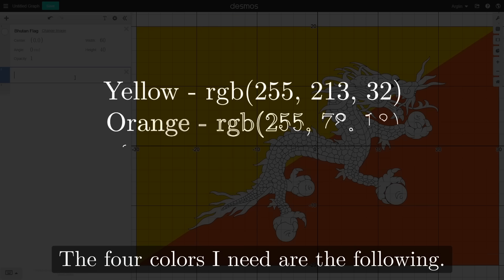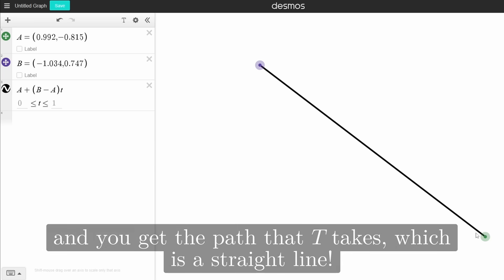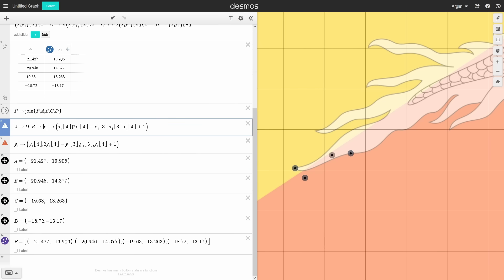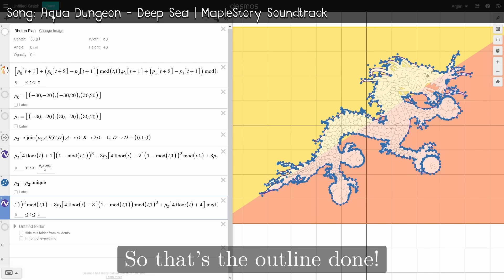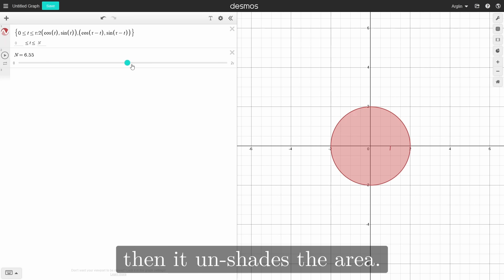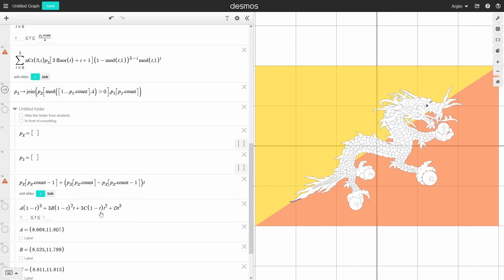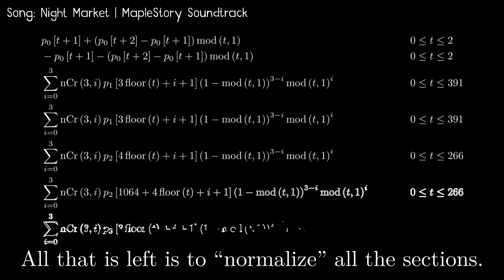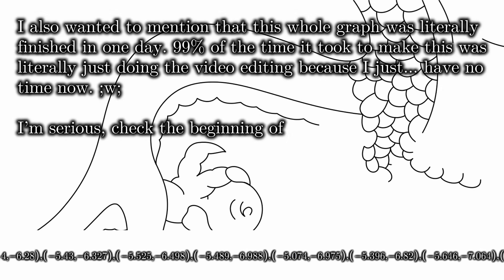Flag of Bhutan, written in one line | Desmos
Come vibe with me! I'd love some company and don't bite, believe me. :P
^^^ If the link is expired, check the latest video and try that one.

Freya Holmér's video on The Beauty of Bézier Curves!